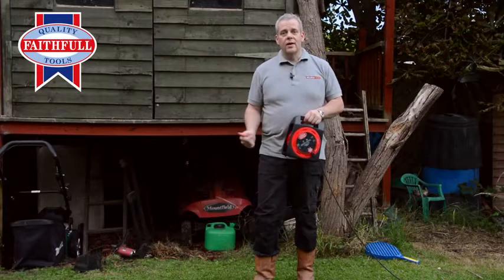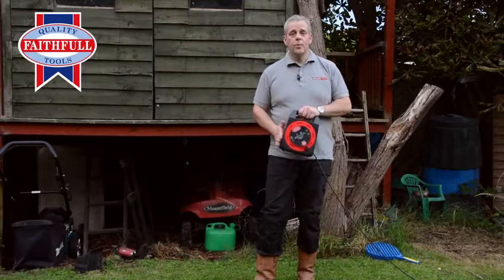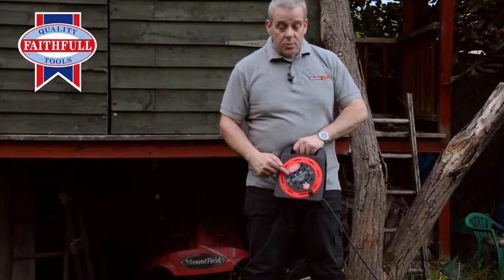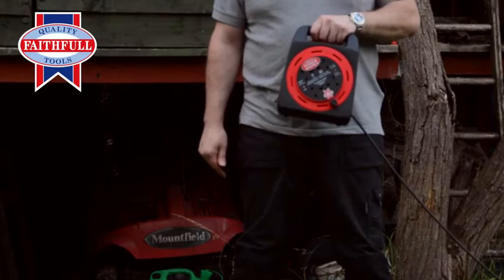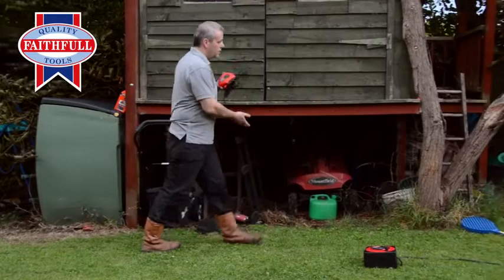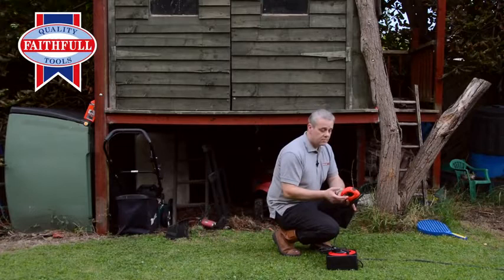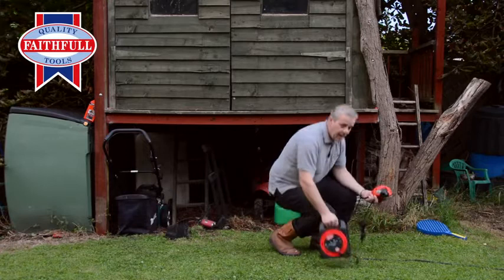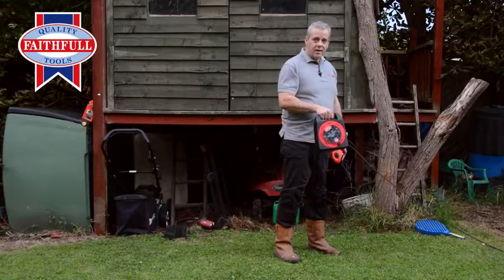XMS14CABLE20 Faithfull 20m Cable Reel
Faithfull Cable Reel 13A 4 Socket Thermal Cut Out 20m 230 Volt

Faithfull 20m Cable Reel – 240v.

    Thermal cut out protection.
    Four Power Outlets.
    Rapid and tangle-free cable re-wind.
    Enclosed case with winding knob.
    Manufactured to BS5733.
    20 Metre cable with approved plug.

The design of this reel not only ensures that the cable is protected while in storage or in transit but by accurately guiding the cable onto and off the drum, the integral winding knob ensures that the reel is easy to use. Perfect for providing electrical power for DIY projects, barbecues, parties and many occasions. The cable is fully protected when rewound for safe storage and an integral winding knob ensures that the reel is easy to use when rewinding the cable after use. Maximum load 10Amps, fitted with four shuttered safety outlets.